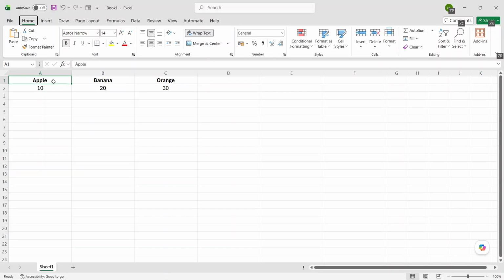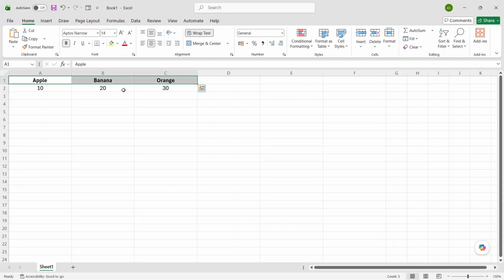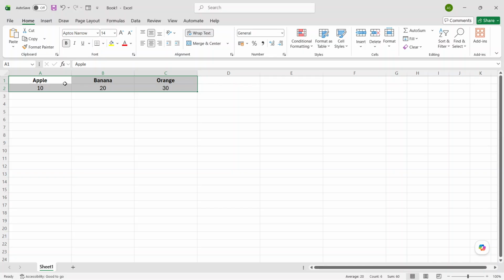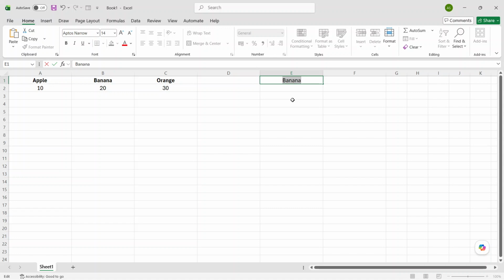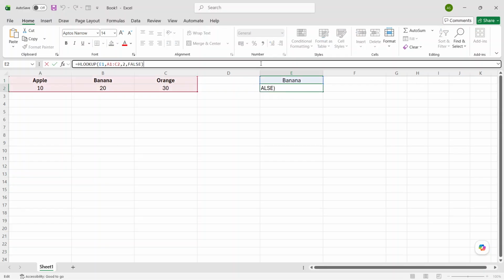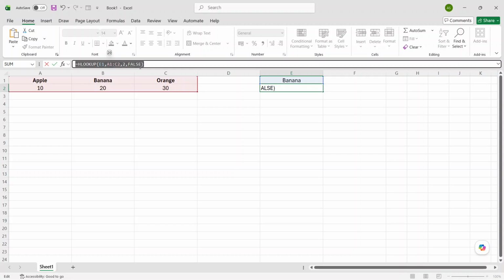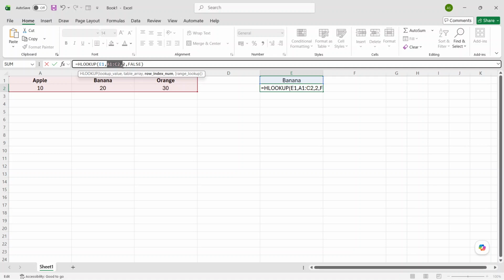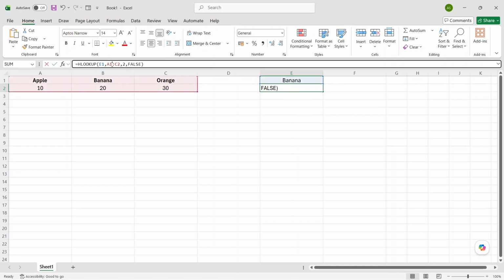How to Apply HLOOKUP in Microsoft Excel (2026) | Step-by-Step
Learn how to apply HLOOKUP in Microsoft Excel with this updated, step-by-step walkthrough. HLOOKUP lets you search across the top row of a table and return a value from a specified row below it — perfect for horizontal data sets and lookup tables. In this tutorial, you'll see exactly how to write the HLOOKUP formula, set the correct row index number, and choose between exact and approximate matches. This is the current method that works in all modern versions of Excel, including Microsoft 365. Whether you're building reports, dashboards, or data models, this technique will save you time. Follow along and apply it to your own spreadsheet today.